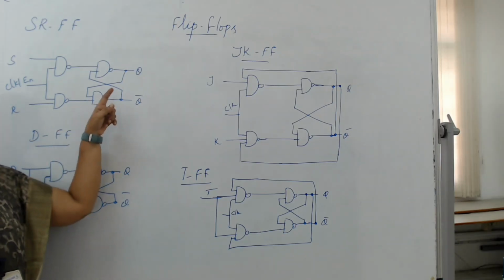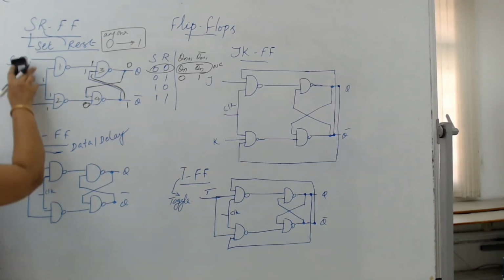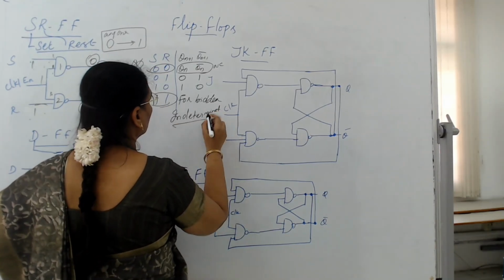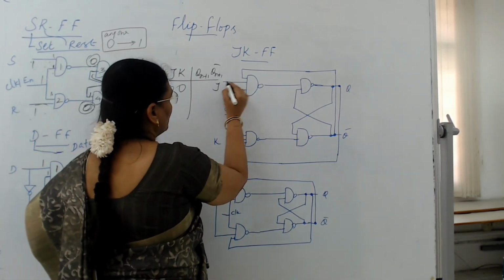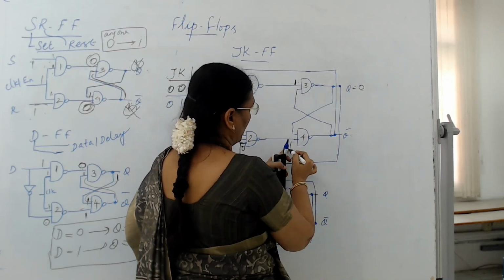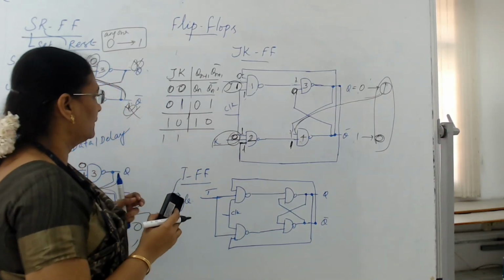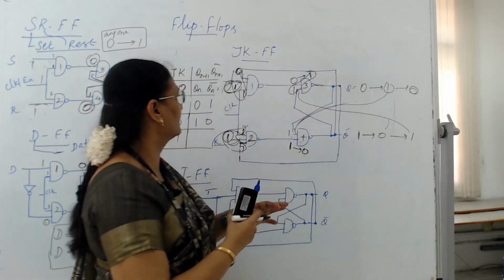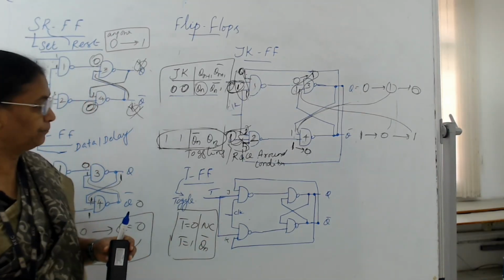Flip-Flops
In this lecture, Dr. T. Meeradevi explains the fundamental concept of Flip-Flops, one of the most essential memory elements used in digital electronics. The session covers different types of flip-flops, their operation, characteristic tables, and real-time applications in digital systems.

🔹 Topics Covered
✔ Introduction to Sequential Circuits
✔ Latches vs Flip-Flops
✔ SR, JK, D & T Flip-Flops
✔ Excitation & Characteristic Tables
✔ Master-Slave Flip-Flop
✔ Truth tables, timing diagrams & practical uses

Perfect for ECE, EEE, CSE students and beginners in Digital Logic Design, VLSI, and embedded systems who want to strengthen their basics.

✔ Post your doubts and feedback in the comments